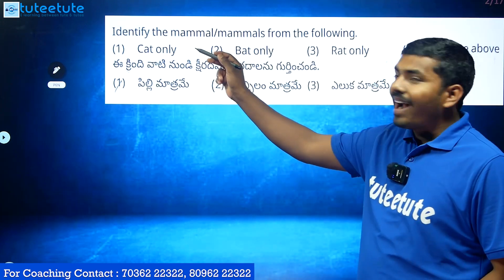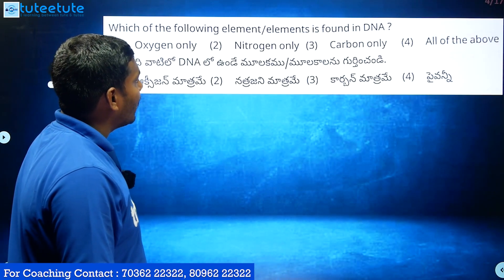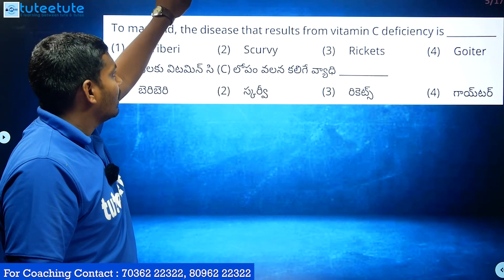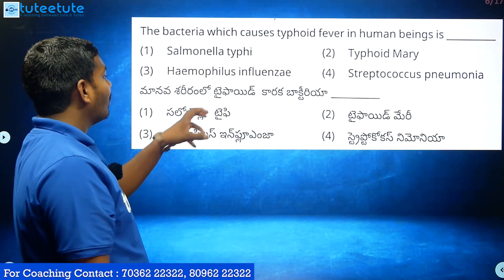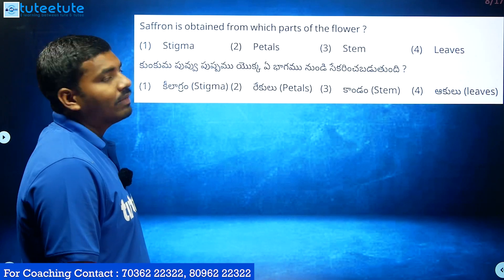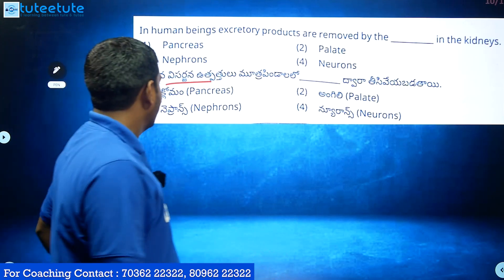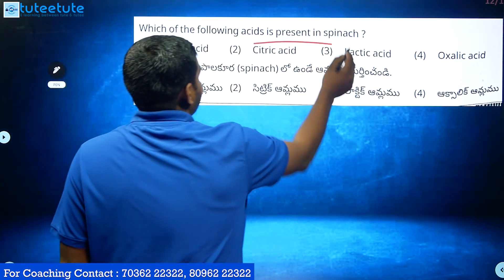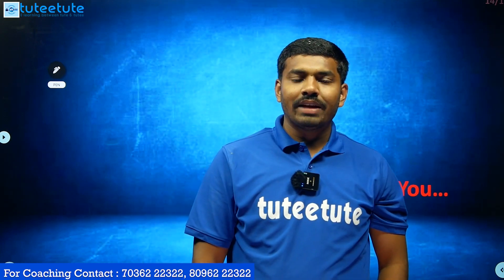Telangana SI MAINS 2023 | GS Question Paper Discussion | Biology | tuteetute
We Provide
            ⭕Full Syllabus Covered Studio Recorded HD Video Classes
            ⭕Mentor Support
            ⭕Online Exam Portal For Practice
            ⭕Separate Question Paper Discussion Videos